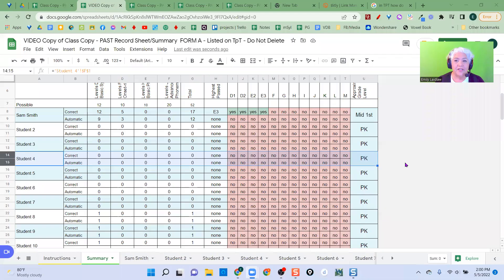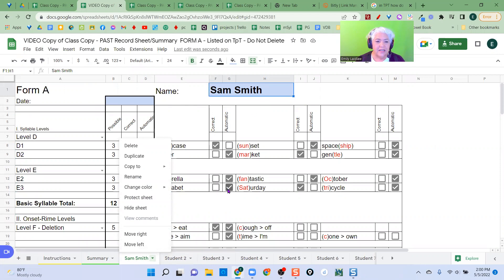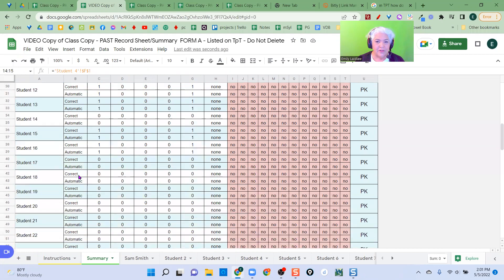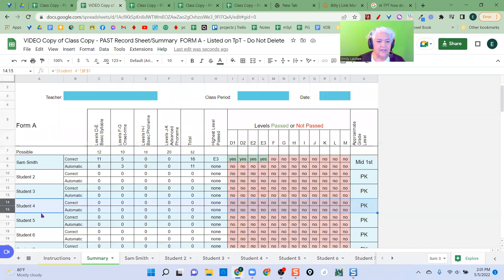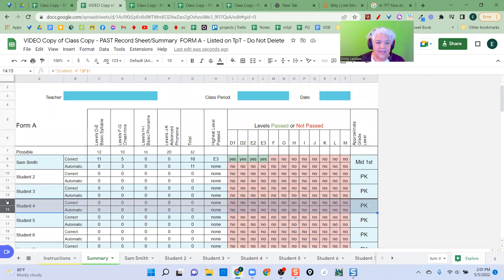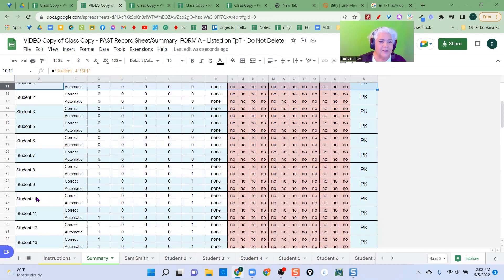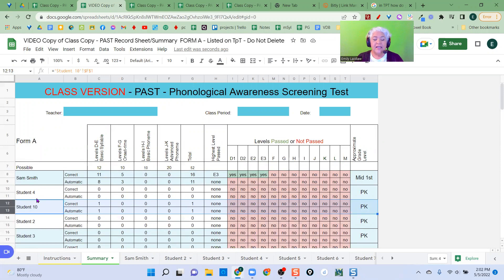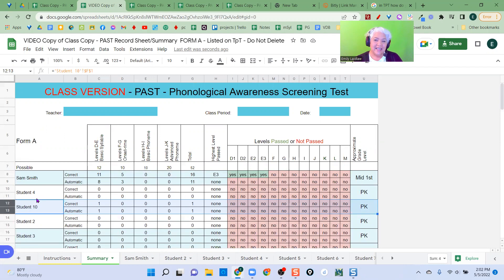How to use Google sheets to help group students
This quick tip shows how I can use data in Google sheets to group my students.  This uses my CLASS Version of the PAST test. If you have any questions, please let me know!